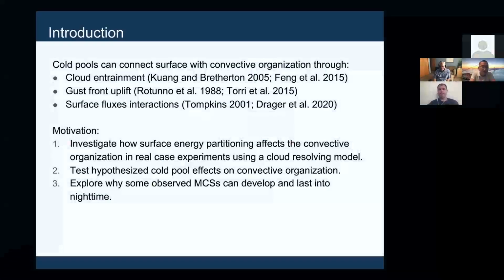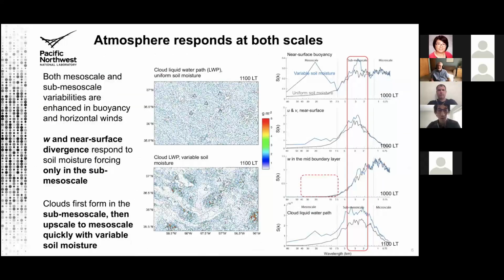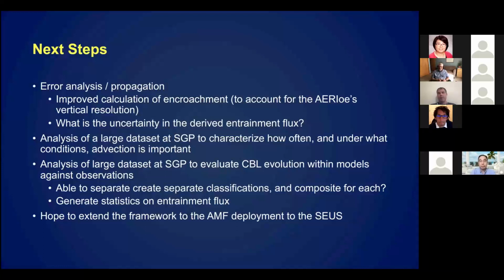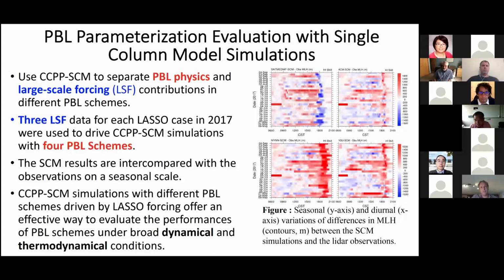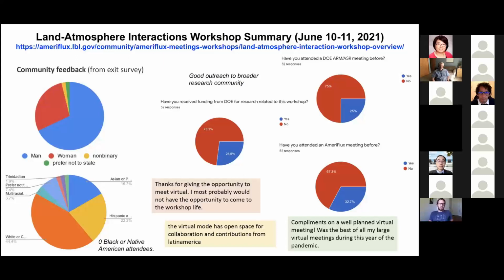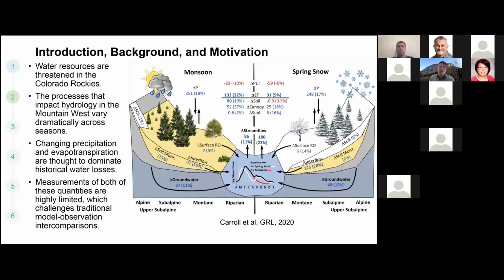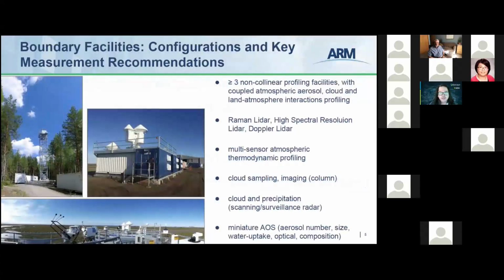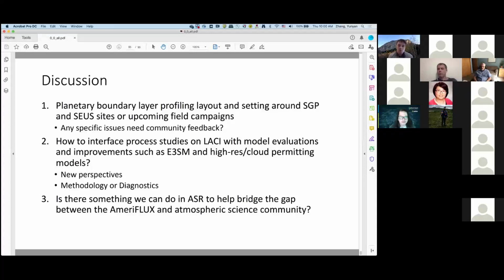2021 Joint Meeting: Interactions Among the Land Surface, Conv. Boundary Layer, Clouds and Aerosols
2021 ARM/ASR Joint Meeting

1. Yi Dai, Lawrence Berkeley National Laboratory - Effects of Surface Energy Partitioning on Convective Organization: An Observational and Modeling Case Study in the US Southern Great Plain

2. Koichi Sakaguchi, Pacific Northwest National Laboratory - Determining Spatial Scales of Soil Moisture – Cloud Coupling Pathways using Semi-Idealized Simulations

3. Tim Wagner, University of Wisconsin and Dave Turner, NOAA - Measuring Water Vapor and Temperature Advection and Studying the Evolution of the CBL using Mixing Diagrams

4. Yun Qian, Pacific Northwest National Laboratory - An Overview of Irrigation Impact on Land-Atmosphere Interactions

5. Jingjing Tian, Lawrence Livermore National Laboratory - Observational Evidence of the Land Cover Effect on Shallow Cumulus Clouds Over the U.S. Southern Great Plains

6. Youtong Zheng, GFDL/Princeton - Observational and Modelling Studies of Cloud-Surface Decoupling Over Land and Ocean

7. Zhien Wang, University of Colorado, Boulder - Warm Season PBL Evolutions from Lidar Observations, LASSO and Single Column Model Simulations at the SGP Site

8. Roel Neggers, University of Cologne - A Decentralized Approach in Modeling Organized Convection and its Impacts on Continental Boundary Layers at SGP

9. Hongchen Qin, Lawrence Livermore National Laboratory - Using ARM Data to Evaluate Convection—Permitting Simulations on the Summertime Surface Climate Over the Central United States

10. Manuel Helbig, Dalhousie U - Workshop on Improving Understanding of Land-Atmosphere Interactions Through Integration of Surface Flux and Atmospheric Boundary Layer Measurements

11. Rob Newsom, Pacific Northwest National Laboratory - Lidar and PBL Profiling Instruments

12. Dan Feldman, Lawrence Berkeley National Laboratory - SAIL

13. Virendra Ghate, Argonne National Laboratory and Mike Jensen, Brookhaven National Laboratory - TRACER

14. Chongai Kuang, Brookhaven National Laboratory - SEUS

15. Discussion